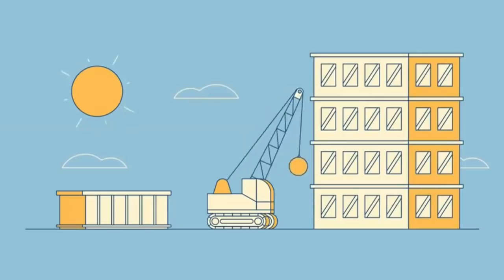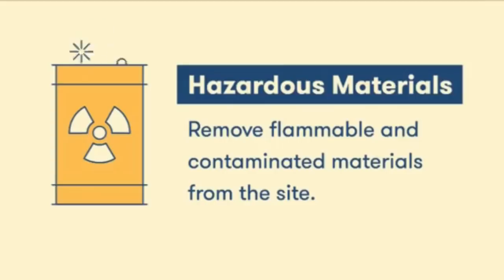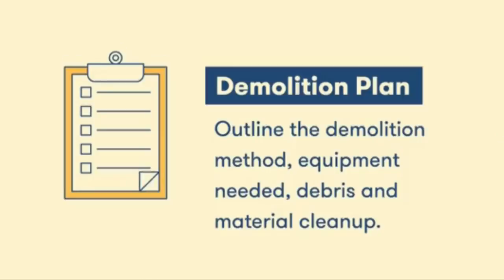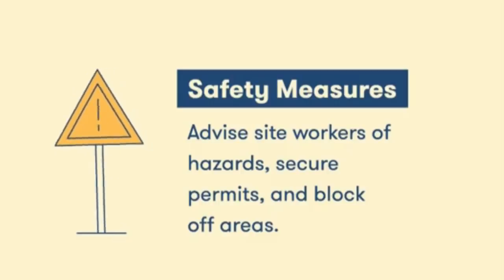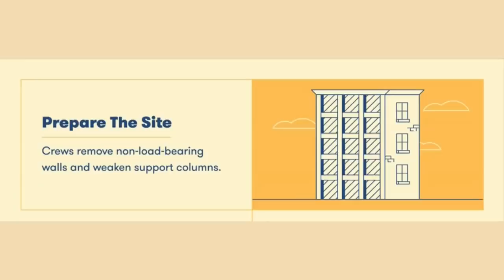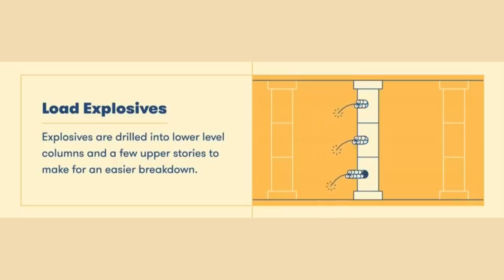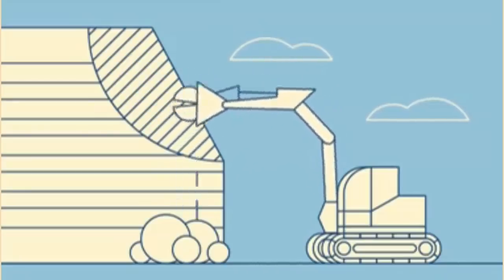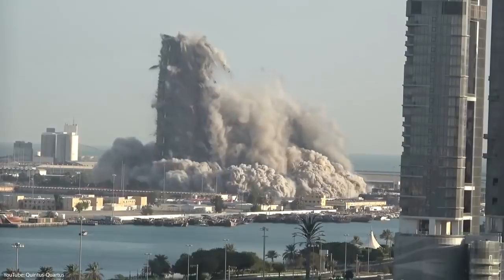This is how Building Demolition is done!